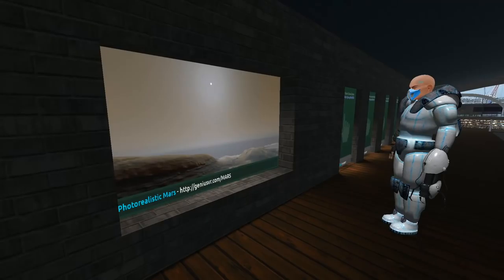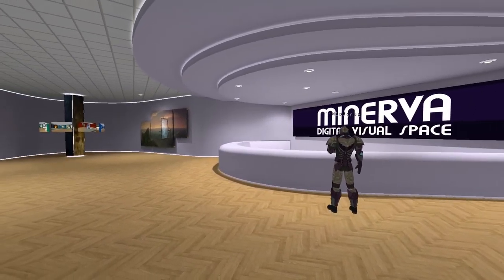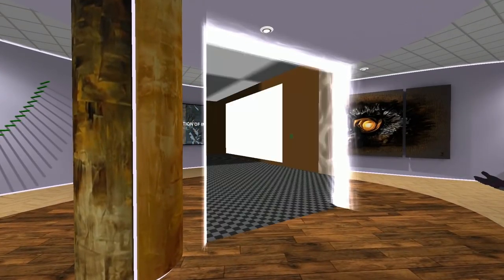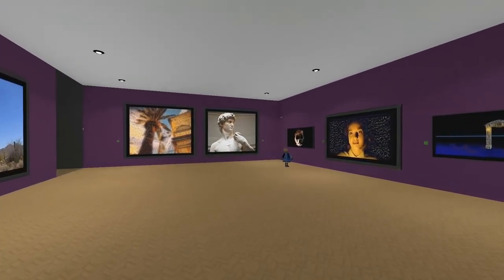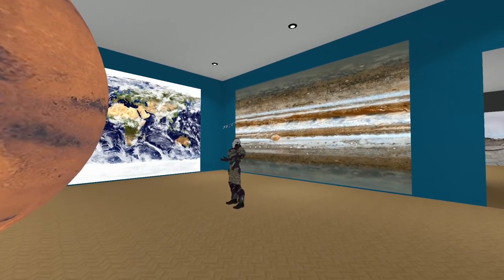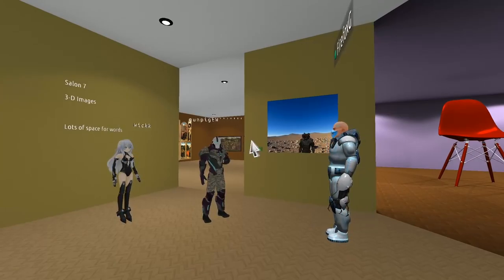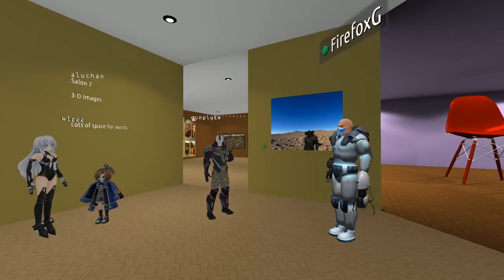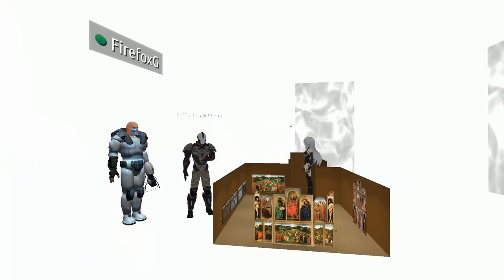The VR Dudes - Episode 11 - MinervaVR Art Gallery - JanusVR Virtual Reality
This week we check out the new art gallery space in JanusVR, MinervaVR.

We chat to the curator of the gallery 'Wick , and one of the artists in the exhibition, 'Alusion'

The gallery will be officially opened on the 6th October, and entry will be via the 'special events' door in the JanusVR lobby.

for more about janusVR